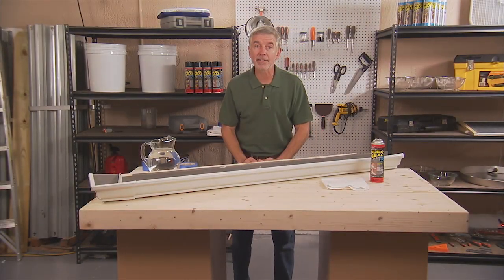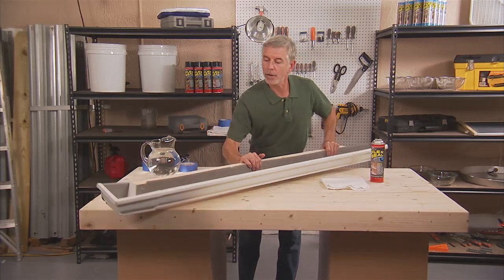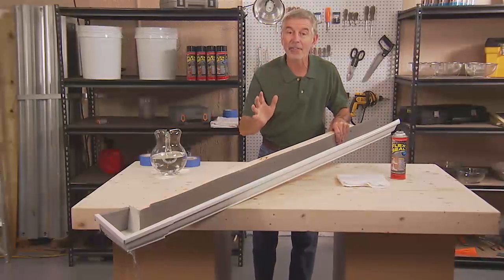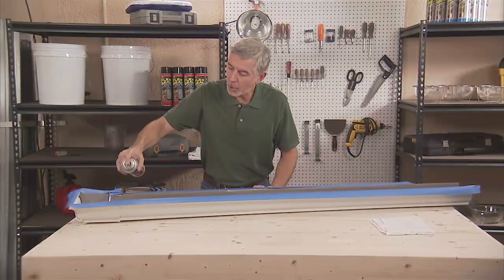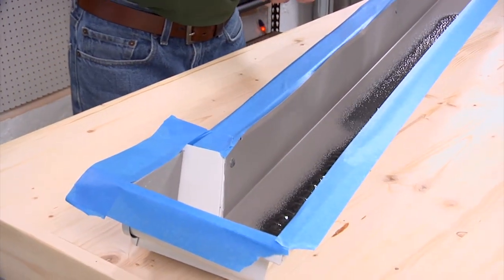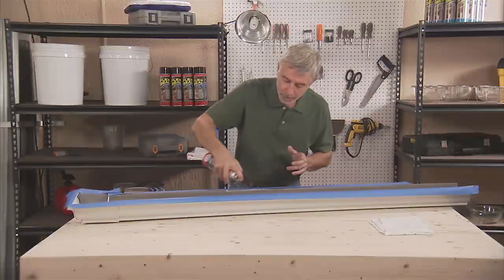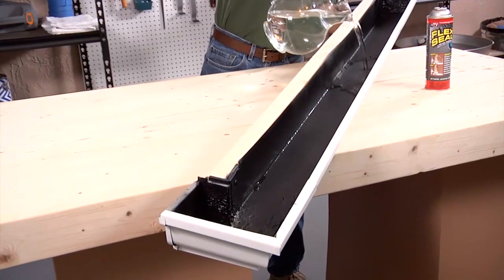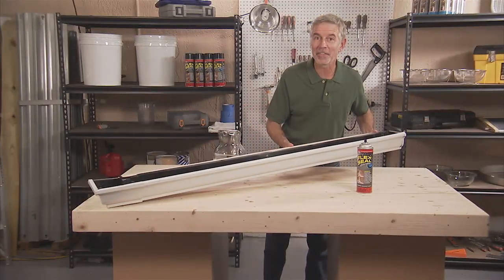How- to SEAL a GUTTER LEAK with Flex Seal®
Do you have leaky gutters? 🤔 Flex Seal® is here to help your gutter leak repair! 🤝

Flex Seal is a thick rubberized coating that will coat, seal and stop leaks fast. 🤩

Imagine everything you can do with the power of Flex Seal® Family of Products!

Are you a PhilSwift fan?